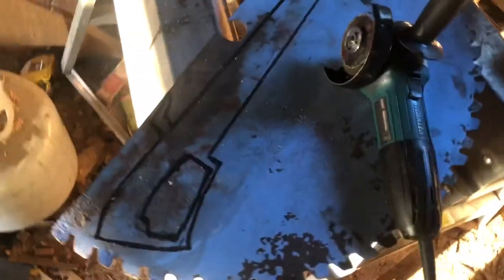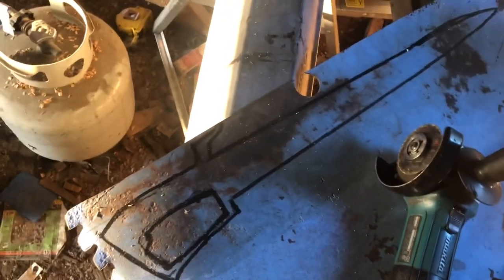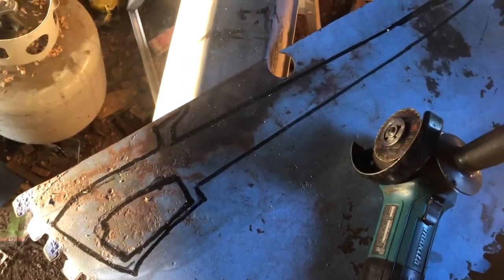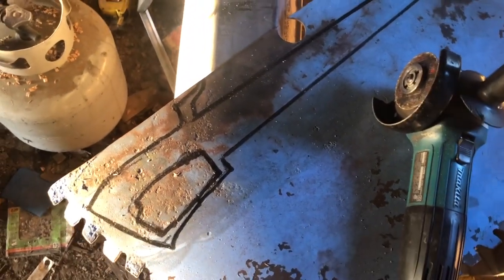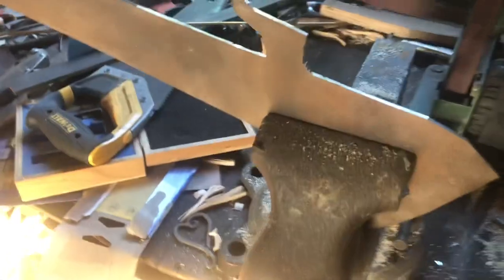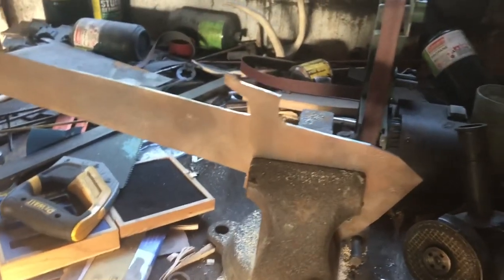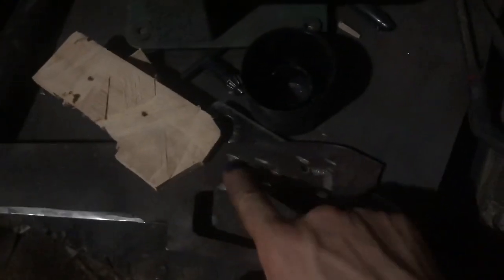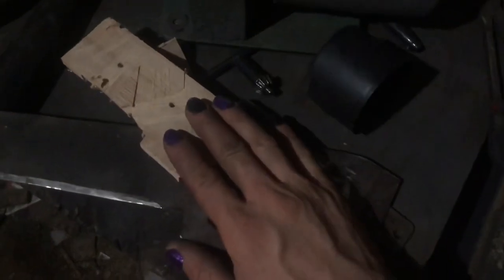How to make a sword from an old sawmill blade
I had a piece of saw mill blade left from a machete I made a while ago.  I decided to make a sword based on the kingfisher machete.